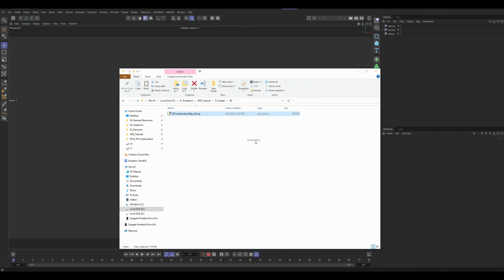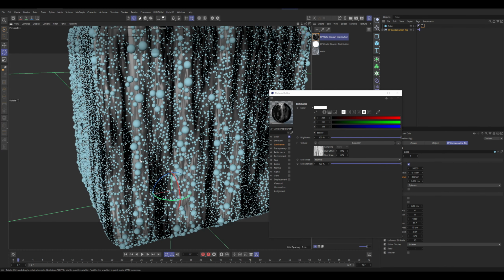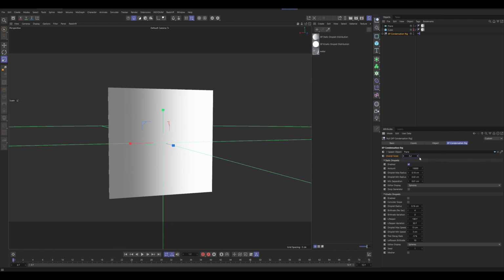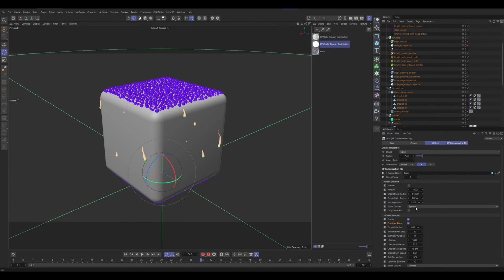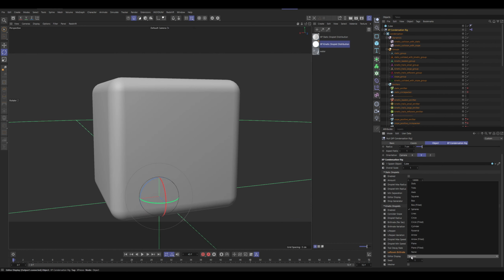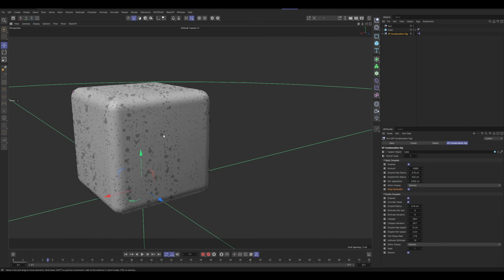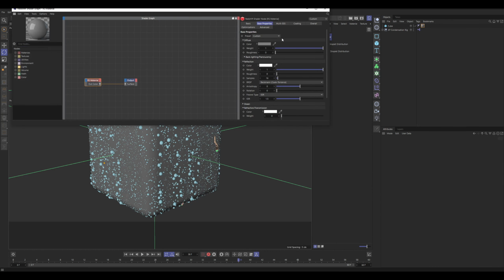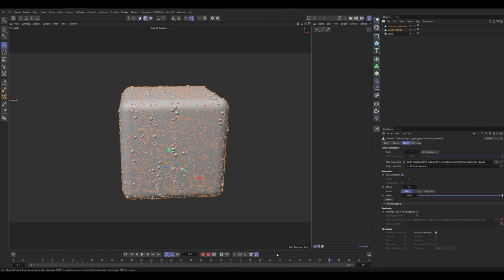How to Use the X-Particles Animated Condensation Rig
This is a video manual for the X-Particles Animated Condensation Rig.

Chapters
0:00 Intro
1:19 Static Particles
2:33 Particle Distribution
6:15 Overall Scale
8:00 Kinetic Particles
9:15 Consider Slope
11:13 Kinetic Settings
13:57 Mesher
14:58 Caching
15:49 Animated Object Workflow
17:59 Rendering
21:44 Exporting Alembics
23:41 Outro